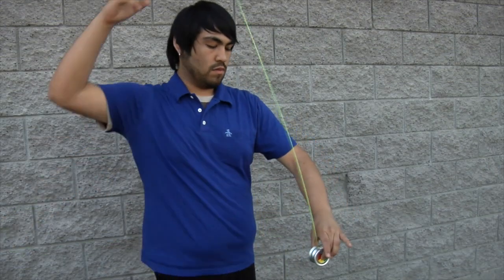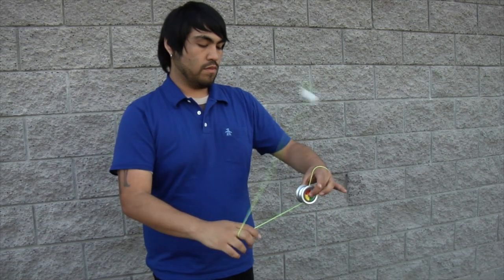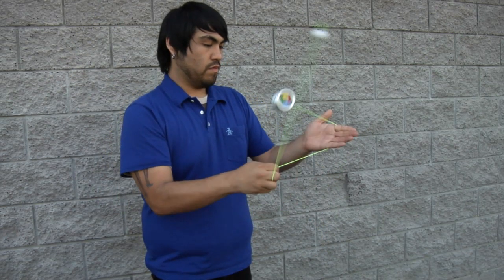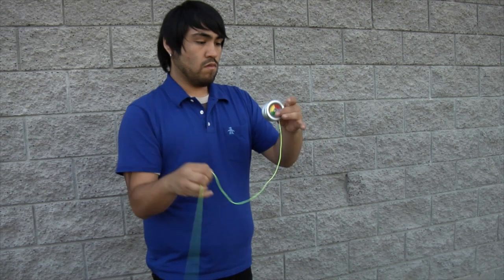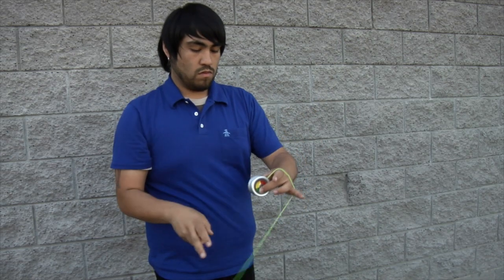YoYoFactory 5A - Stacked fan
This is a Tyler /Miggy original collaboration created for 5A May 2010. The aim was to create a flowing catch release trick and then break it down for you to learn. So get to it!